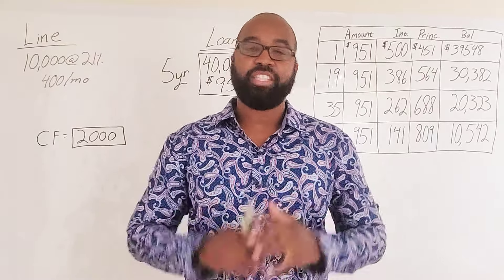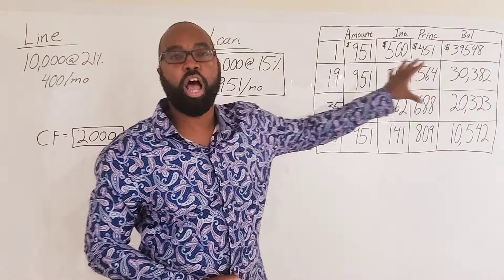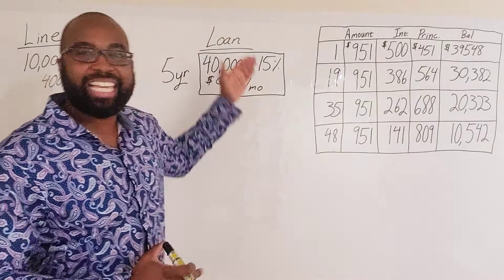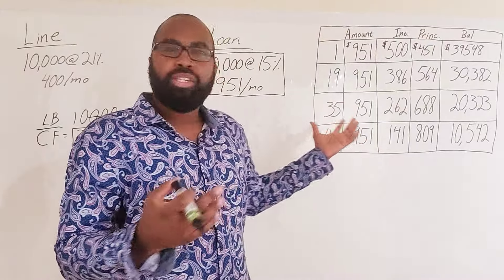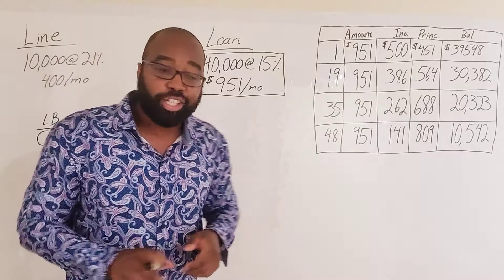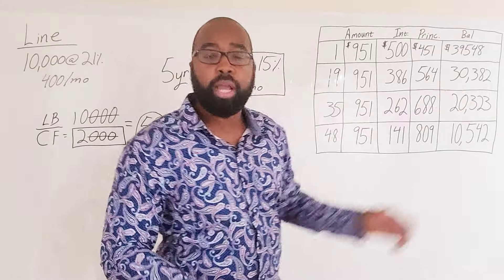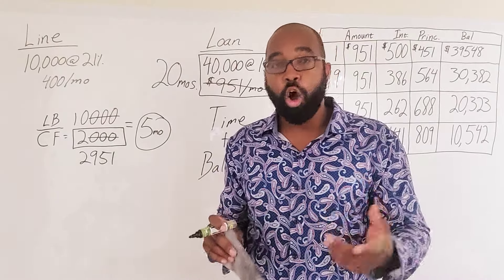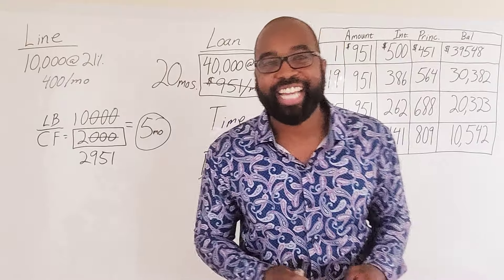How To Pay Off 5-year $40,000 Car Loan... IN UNDER 2 YEARS!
🚀 Are you ready to turbocharge your financial freedom journey? In this video, we'll uncover How To Pay Off 5-year $40,000 Car Loan... IN UNDER 2 YEARS!💥

🔥 We've analyzed the top-performing videos on our channel, and we know that our audience loves practical tips and tricks to eliminate loans and maximize their financial potential. This video is perfect for those who are aged 35-54 and are looking to improve their financial situation. 💪

📈 Dive into the world of velocity banking with us as we break down each mistake, explain why it's holding you back, and provide actionable solutions to help you overcome these obstacles. Don't let these common pitfalls slow down your progress towards financial freedom! 🌟

🎯 So, are you ready to avoid these common velocity banking mistakes and accelerate your debt payoff? Let's get started! 🚀